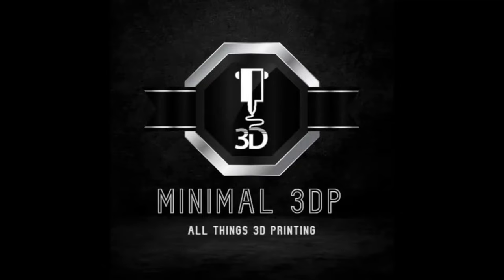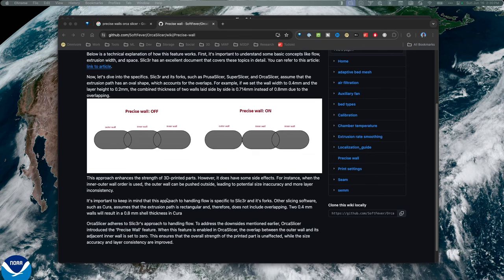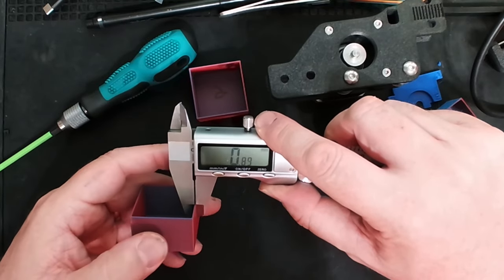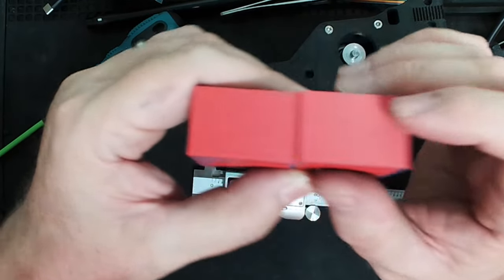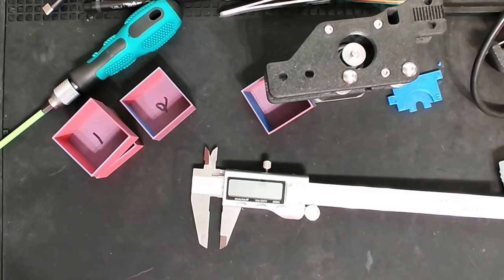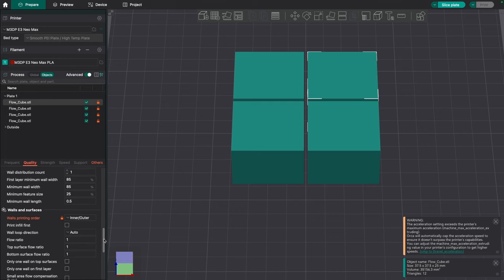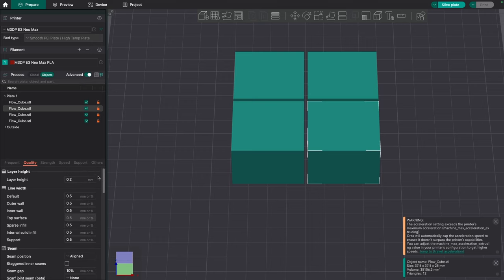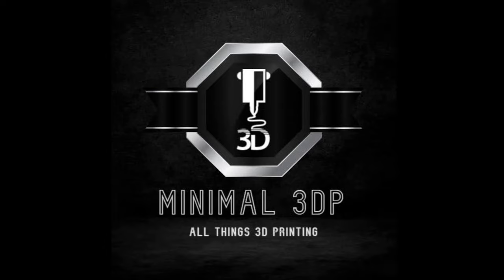Orca Slicer: Does "Precise Walls" REALLY Make a Difference? (Before & After)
Orca Slicer: Precise Walls - Hype or Help? We Put it to the TEST!

Minimal 3DP dives into the world of Orca Slicer's "Precise Walls" setting! We put it to the test with a before and after print, but the results might surprise you. Does this setting truly make a difference, or is it overhyped?  Tune in to see if "Precise Walls" lives up to its name!

*Quick Links:*

*NEED HELP?*